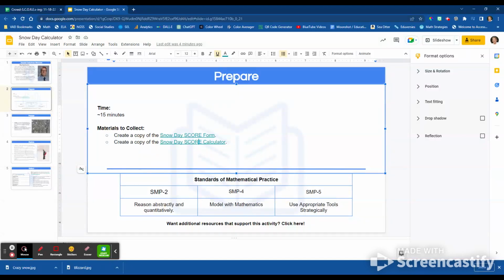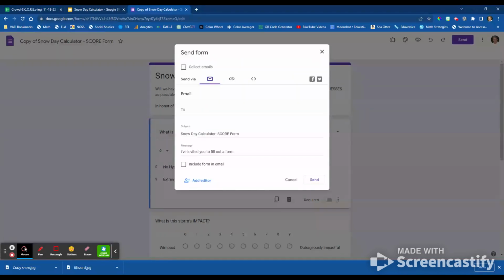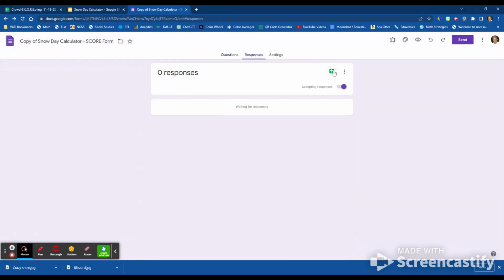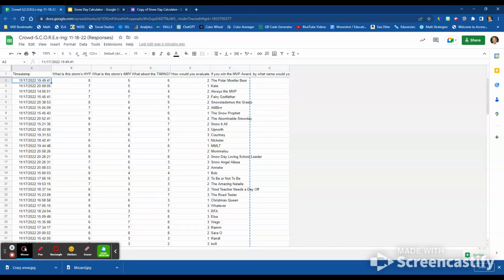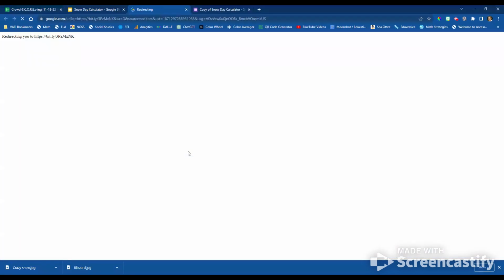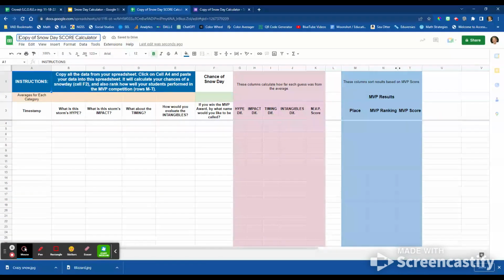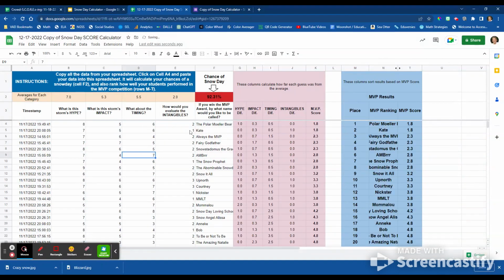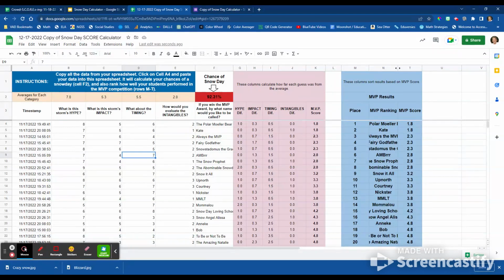Snow Day Calculator Tutorial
A quick look at how to use the Snow Day Calculator to help your students predict how likely it is that the school has a snow day -- and to do a little math while they're at it!